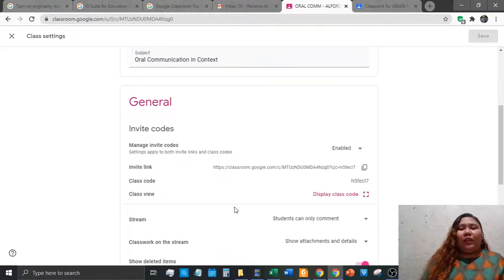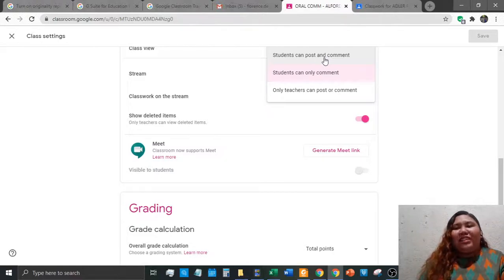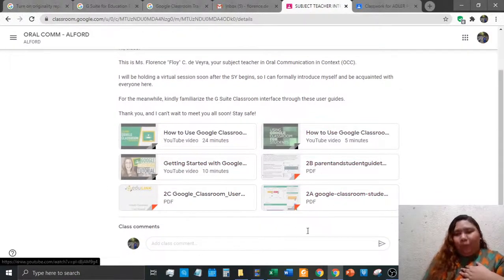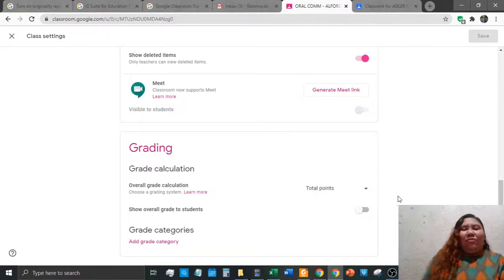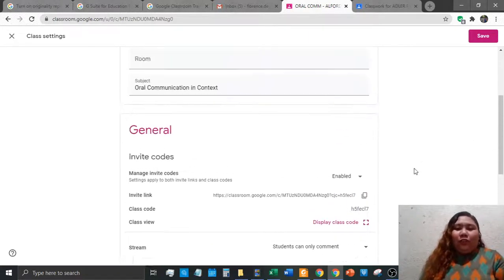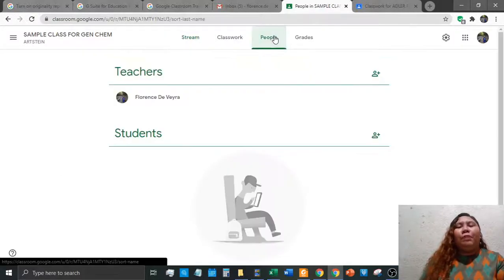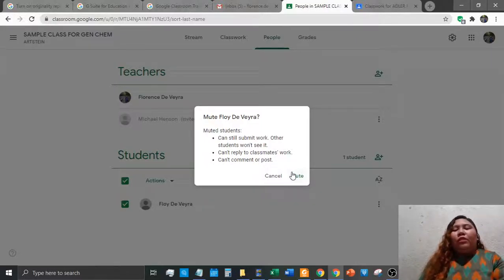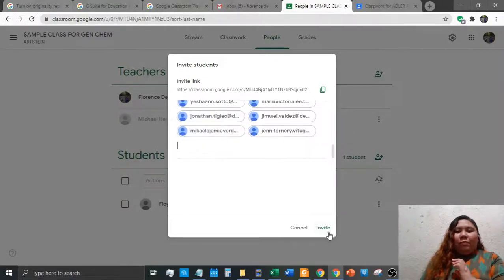Google Classroom Tutorial (Part 2)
Highlights:

Enabling Class Invite or Code
Generating Meet Link
Setting for Stream Comments Section
Setting the Stream Post View
Grading Setting and Categories
Inviting Co-Teachers
Multiple Ways to Add Students to the Class
Muting and Unmuting Students